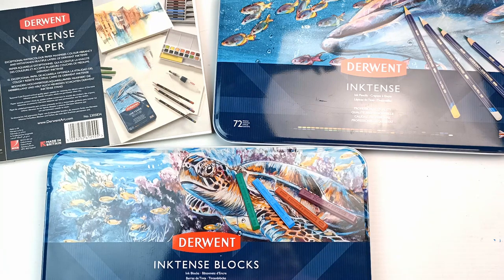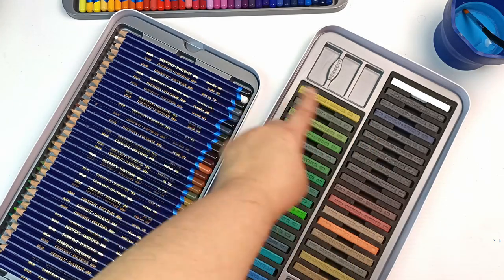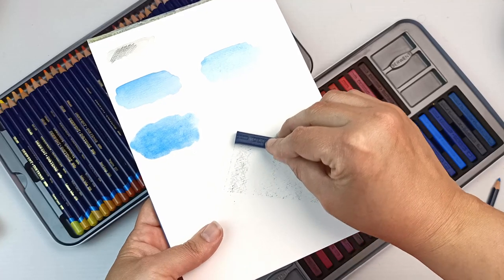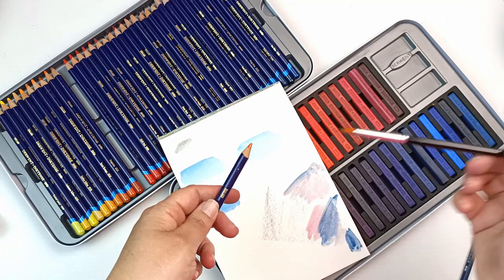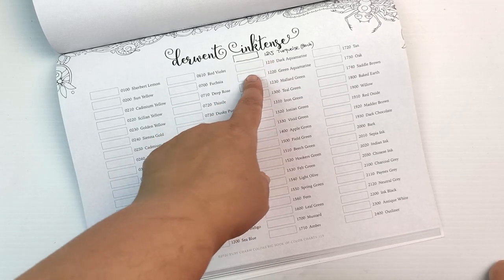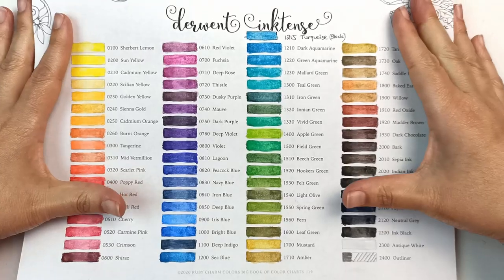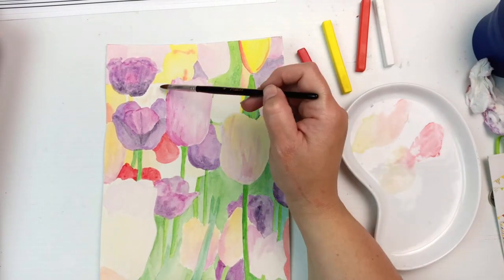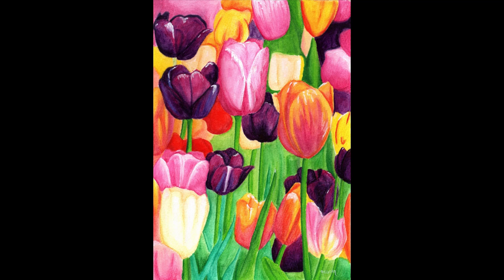Derwent Inktense Pencils and Blocks Review | Swatching and Artwork on Inktense Paper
Today I will be taking a look at both sets of 72 Inktense Pencils and Blocks. These have matching colours and numbers (except for Turquoise which is only in the blocks). I will swatch them out in my Big Book of Color Charts, and then I will draw a picture with the pencils on Inktense Paper. Check out my previous video where I reviewed both the Lightfast and Inktense paper pads

Derwent charts with lightfastness information, sets and colour names etc.

SHOPPING
Derwent Inktense Pencils 72 Set on Amazon
AU USA

Derwent Inktense Blocks on Amazon
These seem harder to find, but here are a couple of smaller sets:
AU: 24 Tin USA: 12 Tin

TheArtShop.com.au (currently only shipping within Australia and to NZ)

Becky x